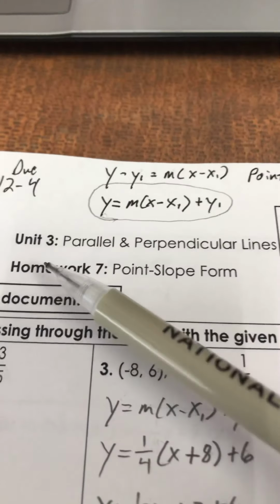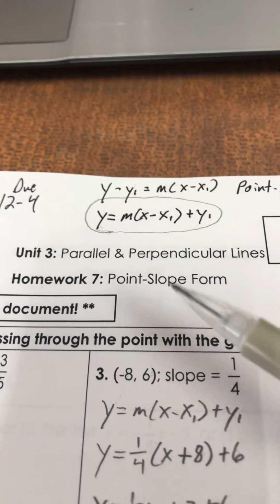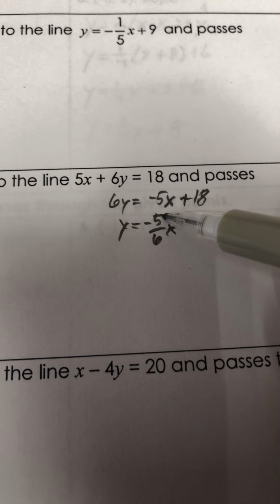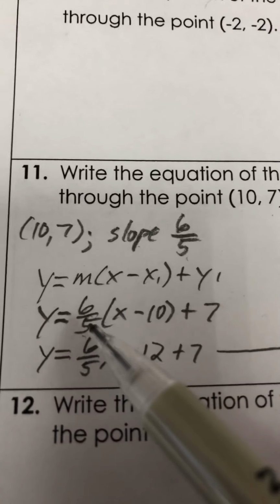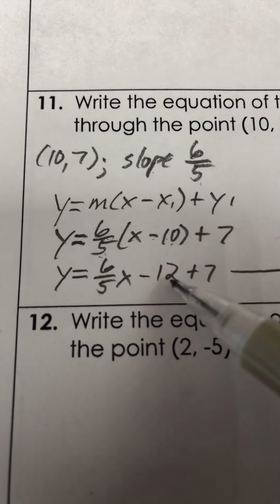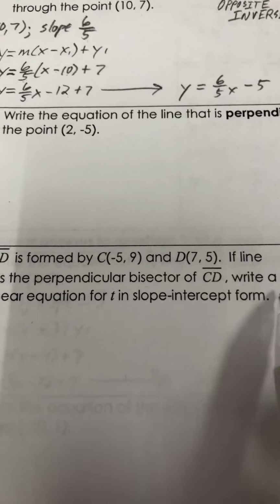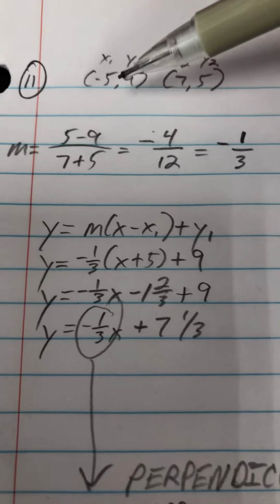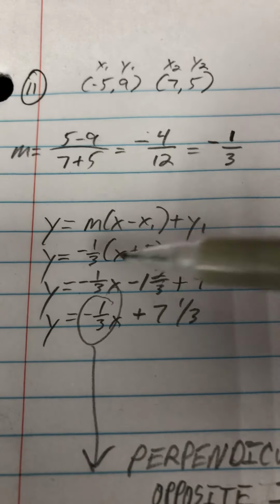December 2, 2020